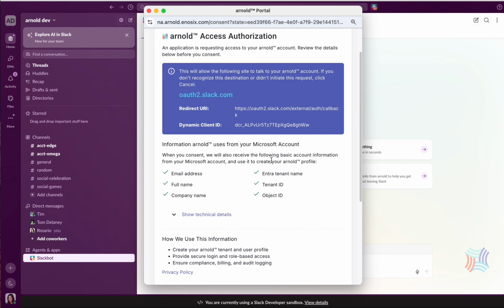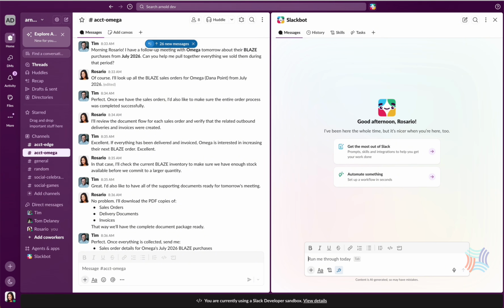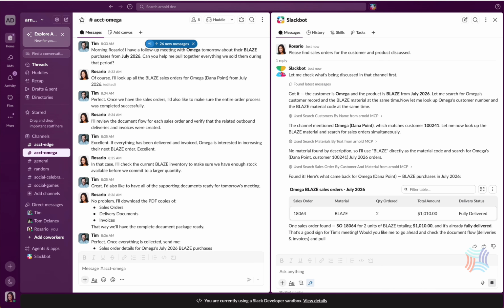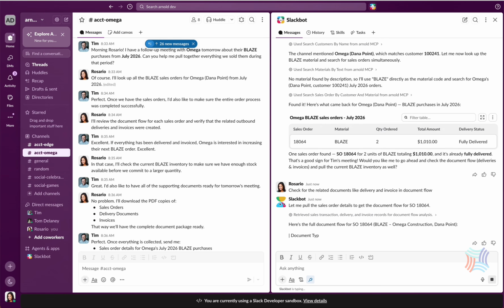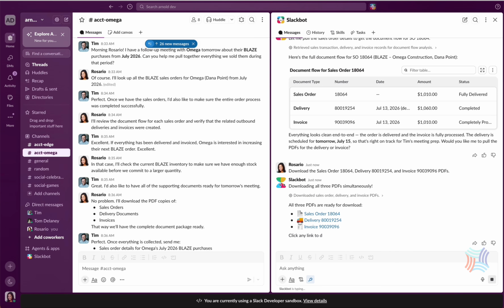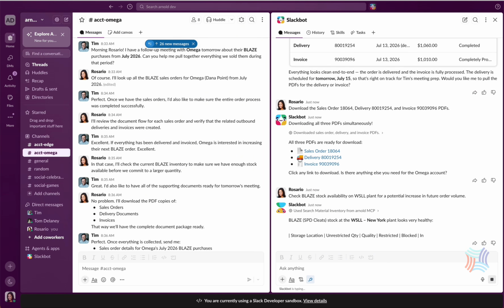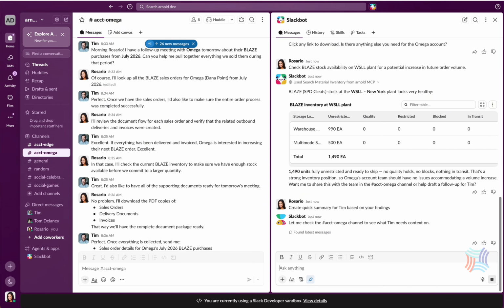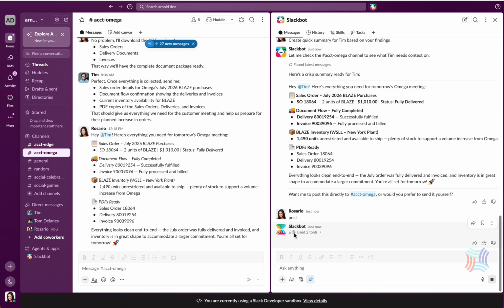SAP Data in Slack — Live Orders, Documents & Inventory | arnold® AI by enosix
Query live SAP sales orders, documents, and inventory directly in
Slack — no SAP login, no system switching, no transaction codes.

Sales reps and operations teams spend too much time leaving Slack
to find SAP answers. arnold® AI by enosix connects Slack directly
to live SAP ECC and S/4HANA so the answers come to where the
work already happens.

── What arnold® does in Slack ──

- Retrieve live SAP customer sales orders by customer name,
  directly in Slack. No SAP navigation required.
- Carry conversation context forward to automate follow-up
  SAP queries without re-entering details
- Fetch related SAP documents including deliveries, invoices, and
  processing status in the same Slack thread
- Access downloadable PDF versions of SAP documents without
  manual export
- Check real-time product availability in SAP to answer
  customer inquiries instantly
- All answers sourced directly from live SAP. Governed, accurate,
  and compliant with your enterprise security and business rules.

Overview: live SAP data inside Slack with arnold®
0:06 Security and governance: how arnold® connects AI to SAP
     while preserving business rules
0:34 Sales workflow: retrieving live customer sales orders
     in Slack using conversation context
1:15 Document retrieval: fetching SAP delivery and invoice
     documents, with downloadable PDFs
1:32 Inventory check: querying real-time SAP product
     availability without leaving Slack
1:41 User experience: everything in Slack, no SAP codes required
1:46 Key differentiator: answers come directly from SAP,
     not a cached or replicated record

── About arnold® AI by enosix ──

arnold® is the governed SAP AI execution layer for ECC and S/4HANA.
It connects AI experiences including Slack, Microsoft Copilot,
Salesforce, ServiceNow, ChatGPT, Claude, and Gemini to live SAP
processes through governed skills, controlled actions, and a full
audit trail traceable back to the SAP transaction.

Seven governed SAP workflows: Revenue Execution, Customer Service,
B2B Self-Service, Product Configuration, Returns & Warranty, Field
Service, and Platform Workflow Foundation. All running on SAP ECC
today, carrying forward to S/4HANA with no rework required.